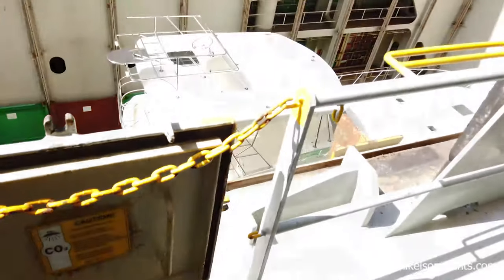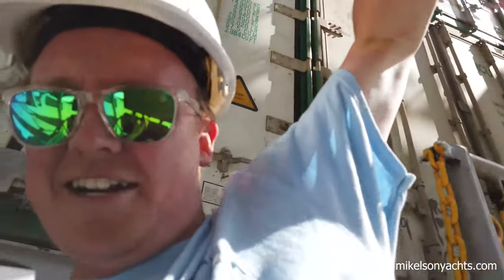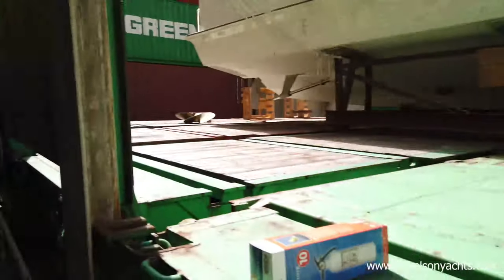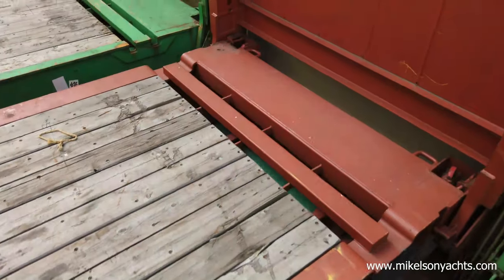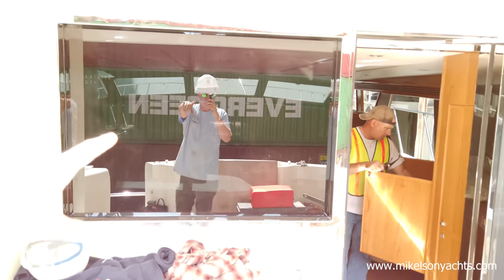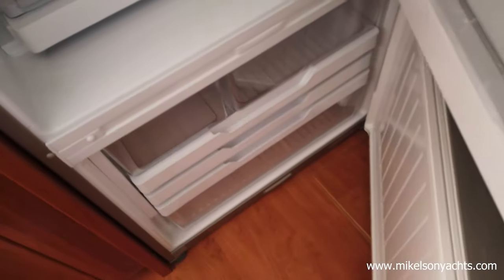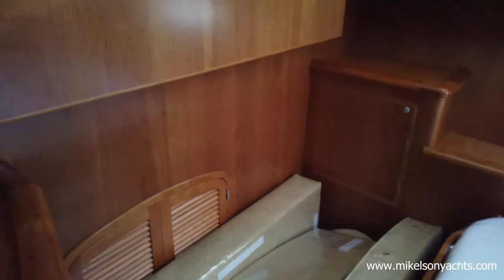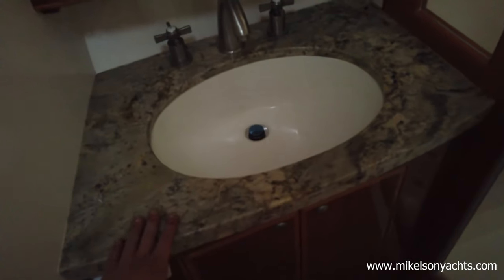Offloading the First Ever Generation II Mikelson 57'!! Part 1/2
For more information regarding Mikelson Yachts please visit Mikelson

Or Call Mikelson Yachts at (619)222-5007